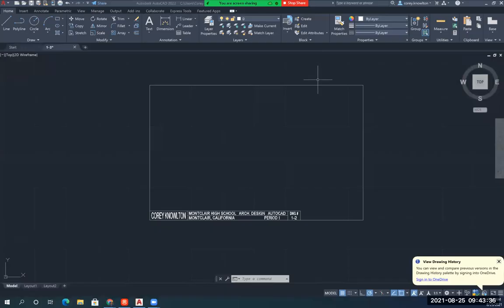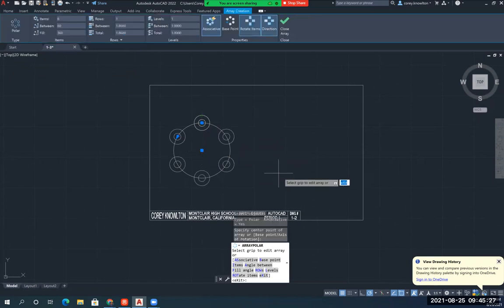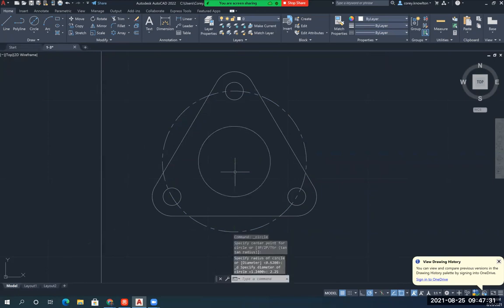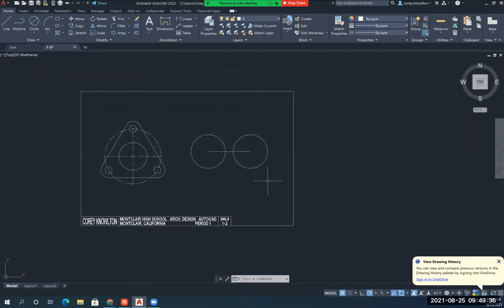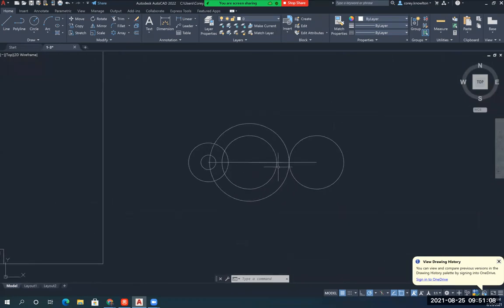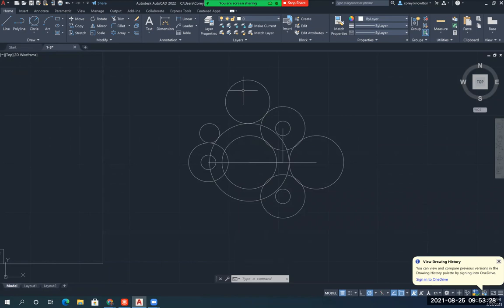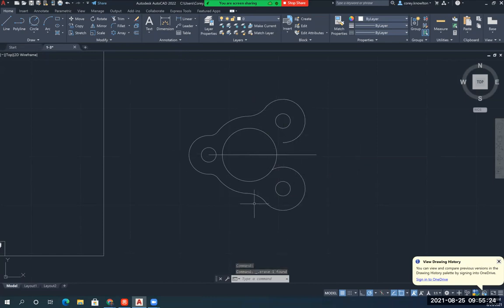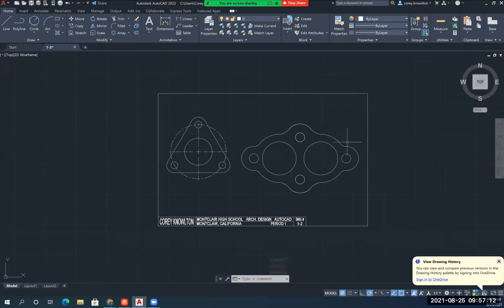1 3 FIG 4 54 & 55 G & D